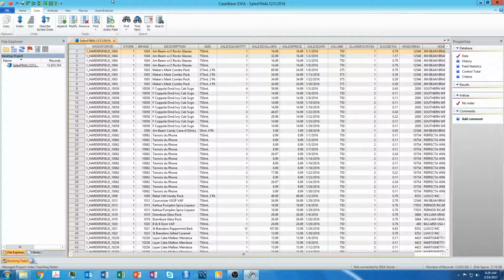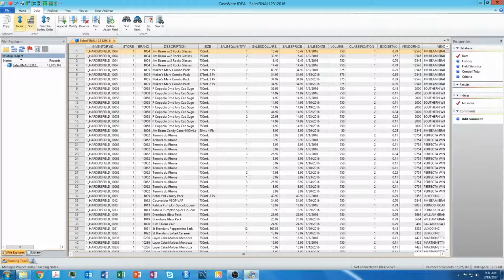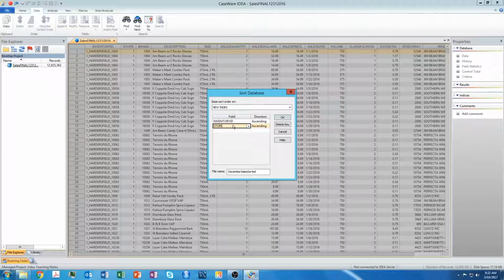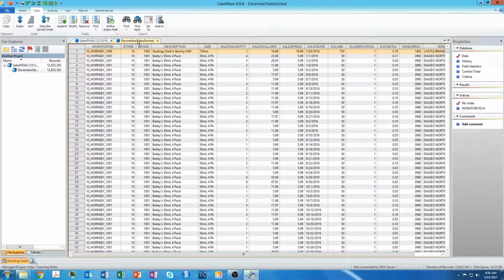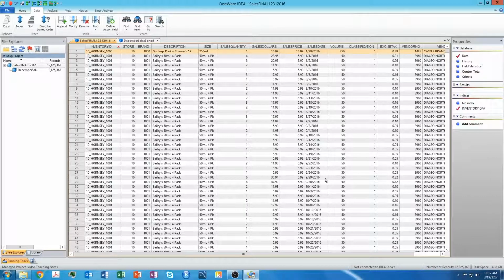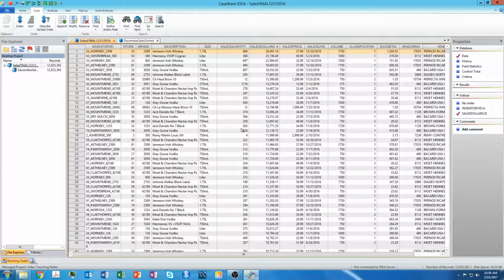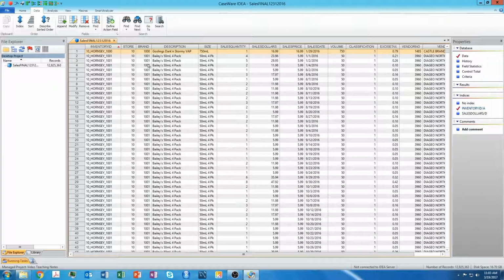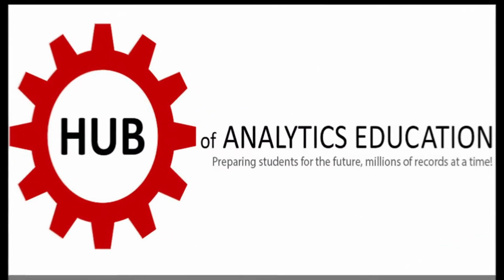Indexing and Sorting Using IDEA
Keep building your IDEA skills using data from the HUB of Analytics Education. Learn about Sorting, Indexing and Filtering and how this will help you manipulate large data sets quickly.This video uses IDEA and data from the HUB of Analytics Education and will assist students in some simple tasks to aid them in completing the cases and exercises on the HUB.